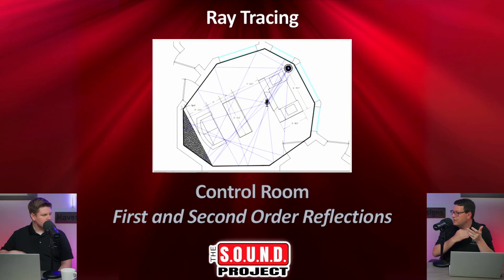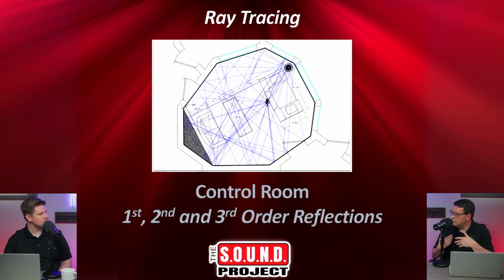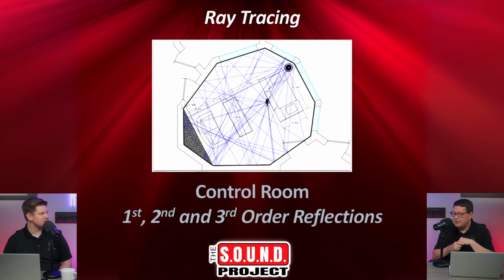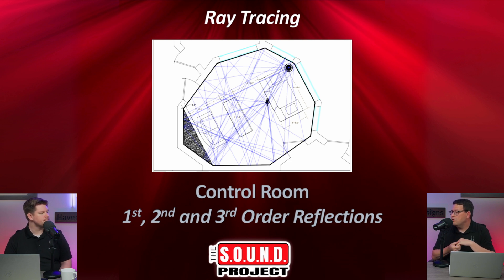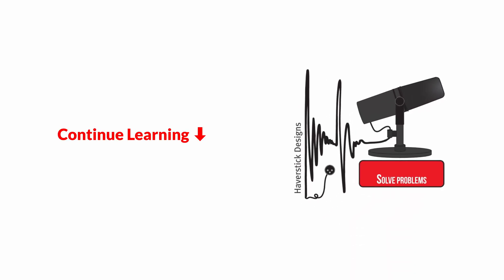How to Predict Room Acoustics - SOUND Bite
Ray tracing isn't just for video games; we use it all the time!